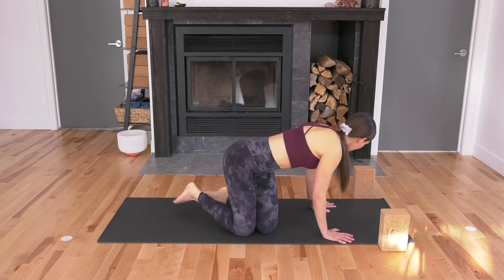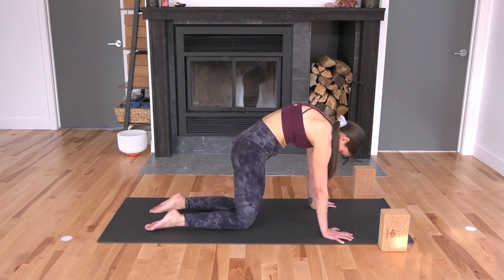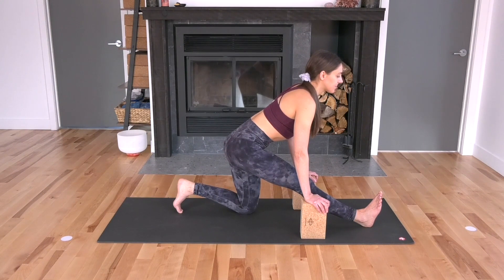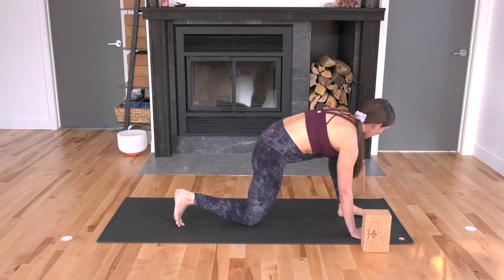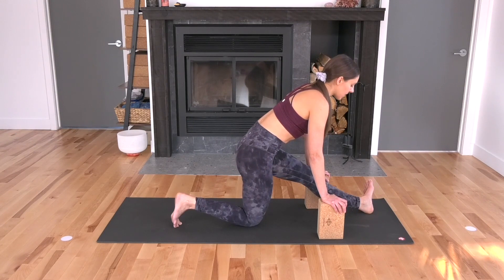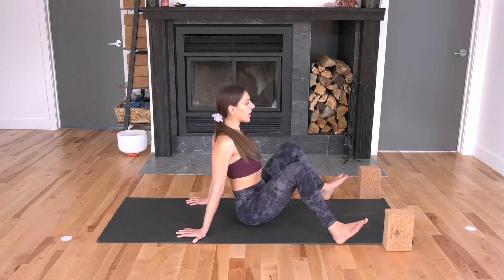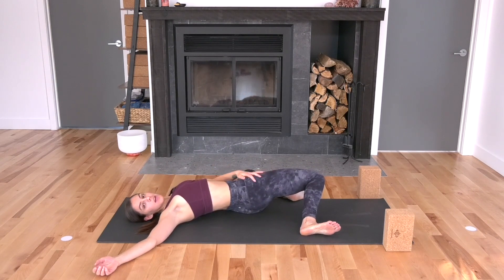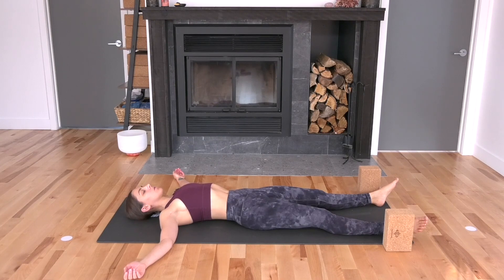Apres Ski Stretch • 10 minutes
Ski season is here! To celebrate I filmed this mini stretch class to release your legs after skiing. Also just a great lower body stretch class. Enjoy and happy winter to you all!

Join my online platform for more classes like this one 🌟 Free for 7 days 🌟